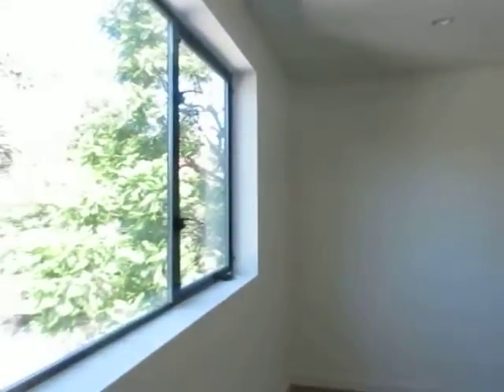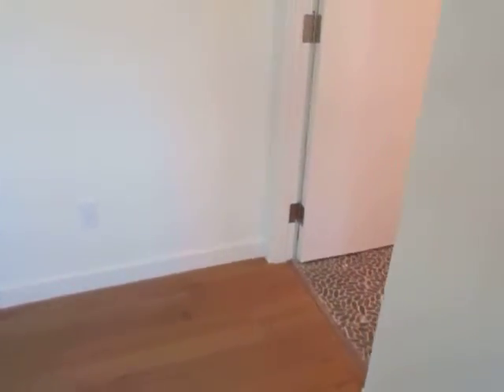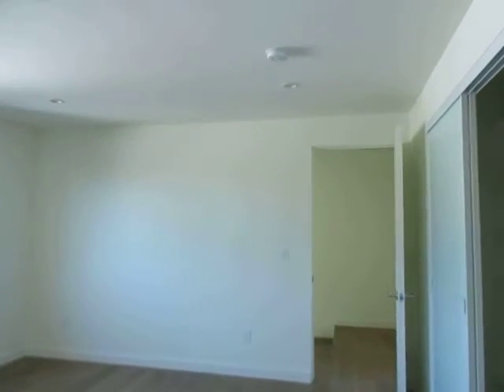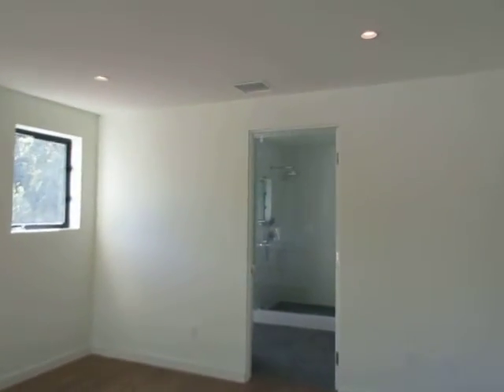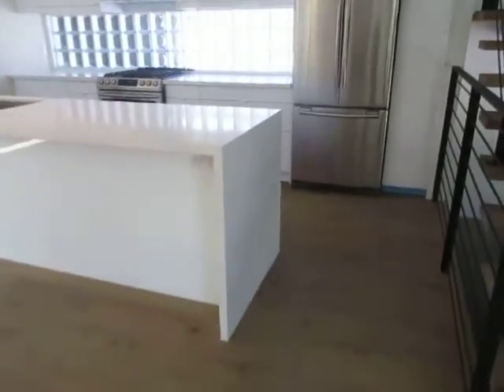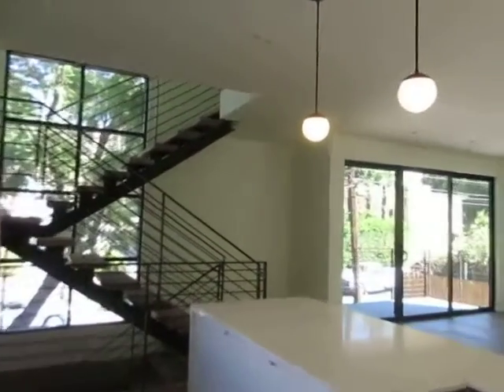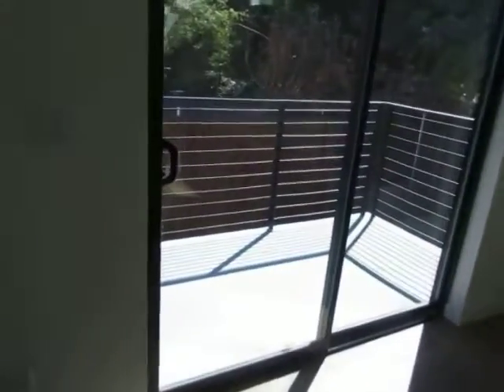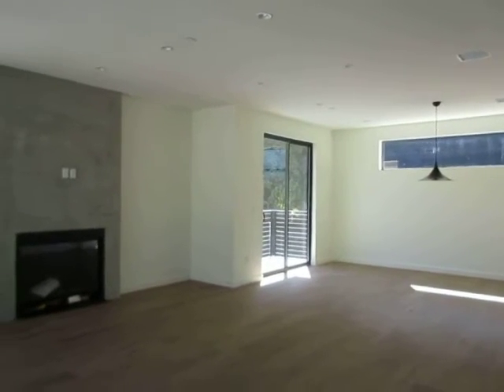PL6928 - BRAND NEW CONSTRUCTION -- 3 Bed + 3.5 Bath Home for Rent! (Hollywood Hills, CA)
Pacific Listings is proud to present this newly constructed 3+3.5 home for rent in Hollywood Hills, CA. This property features oak wood flooring, washer & dryer, recessed lighting, fireplace, central A/C, luxury stainless steel appliances, high ceilings & attached 2 car garage.